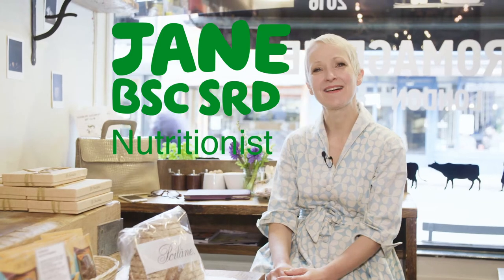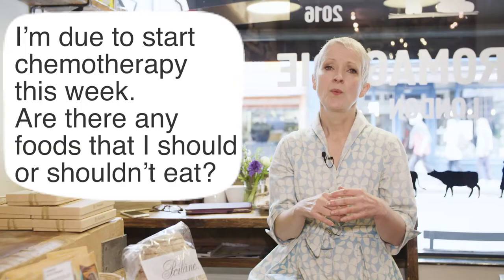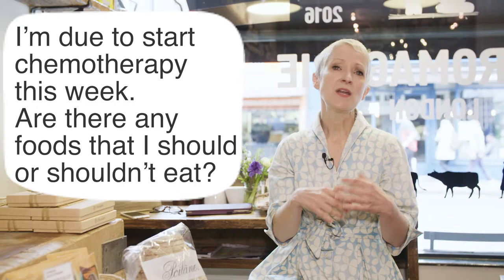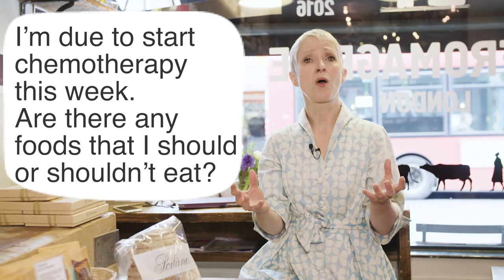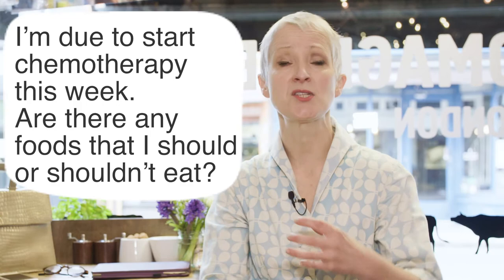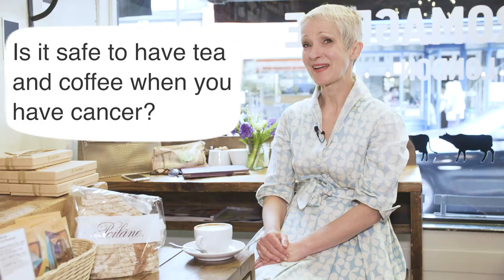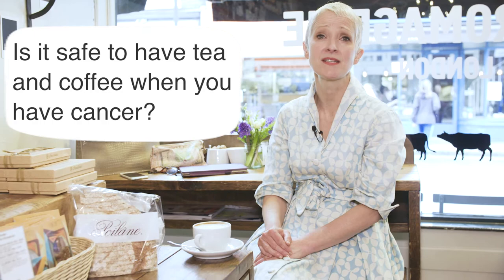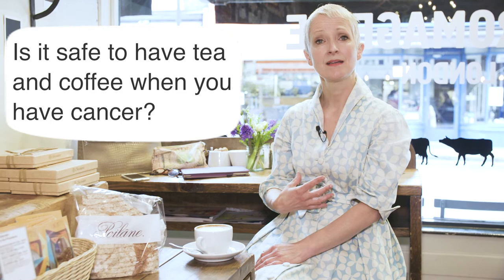Food and cancer Q & A | Jane Clarke, Ask an Expert Ep.4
Jane Clarke answers your questions about dietary requirements and cancer. Ask questions in the comments below, or join our Online Community.

This is the fourth in a series of videos about food and cancer. Jane Clarke (BSc, SRD) is a nutritionist, dietitian and food writer. She has worked with cancer patients for 25 years. Look out for more videos containing advice on food and cancer.